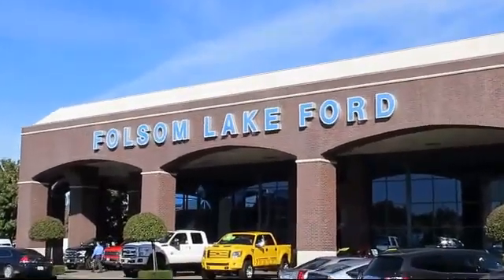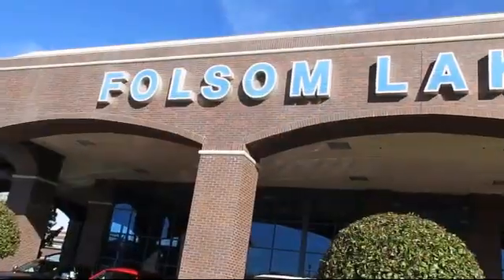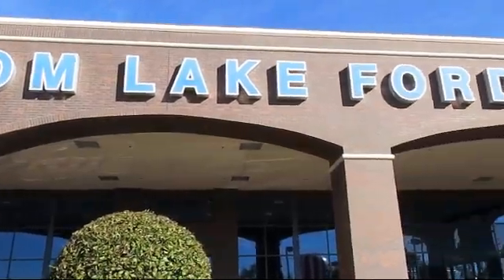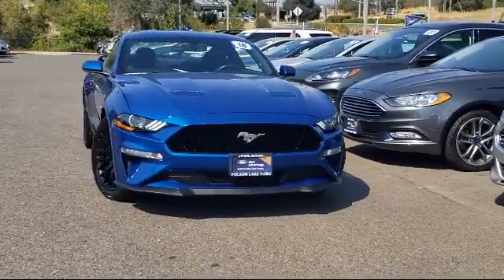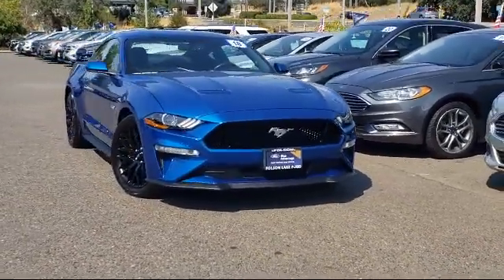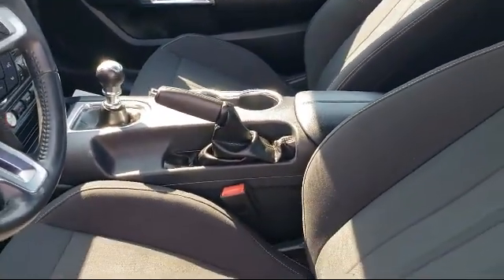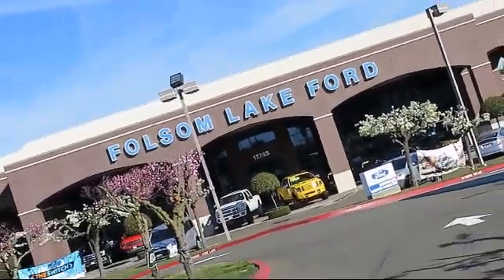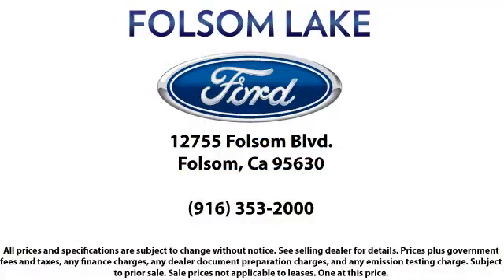2018 Ford Mustang GT Coupe Folsom Sacramento Roseville Elk Grove El Dorado Hills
2018 Ford Mustang GT Coupe Stock Number: P43140 Vin:1FA6P8CF1J5146714.
12755 Folsom Blvd.